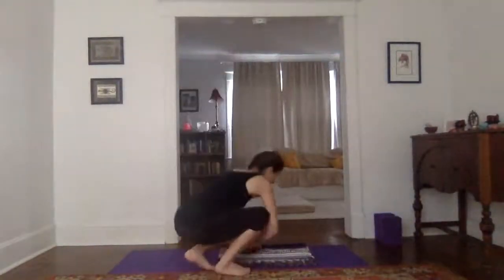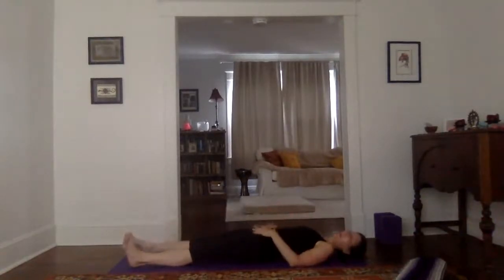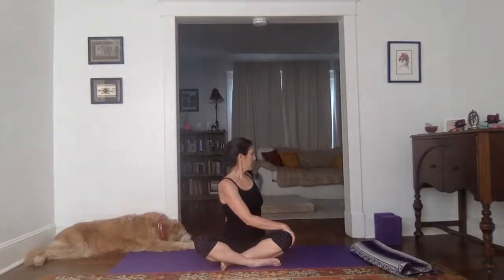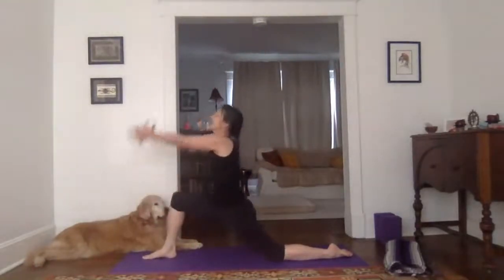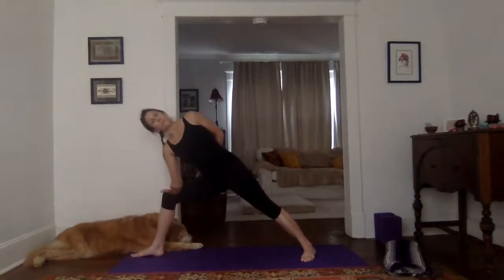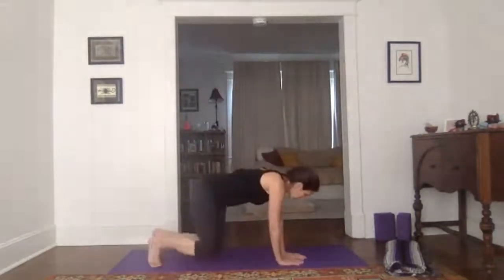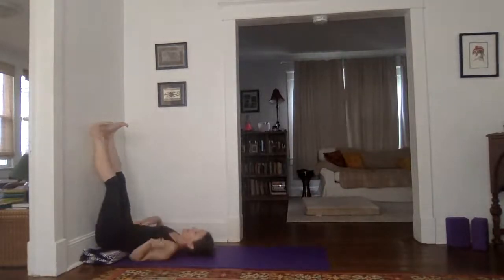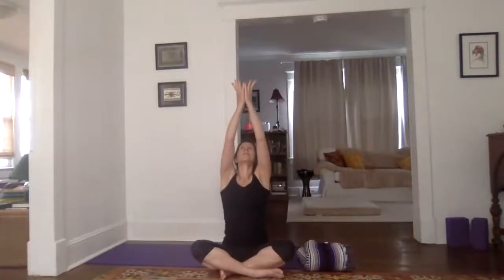Anti gravity Yoga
Yoga practice for countering sitting and rounding forward, and all the effects of gravity! Grab a mat and a blanket and join me!